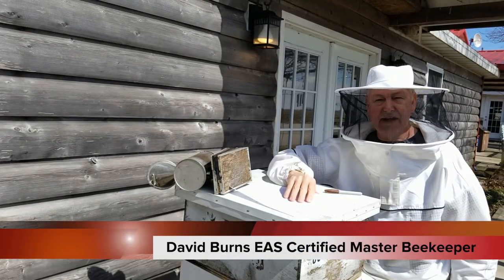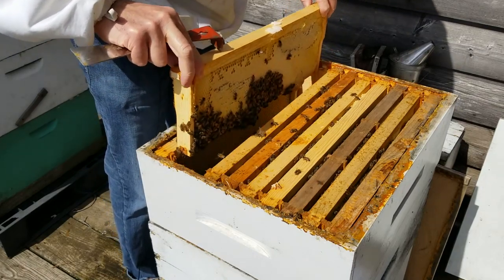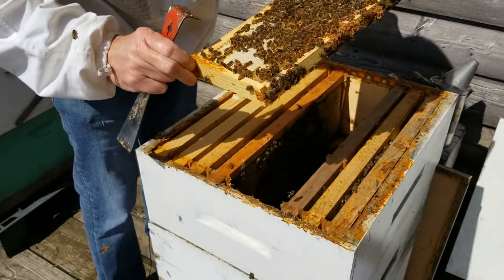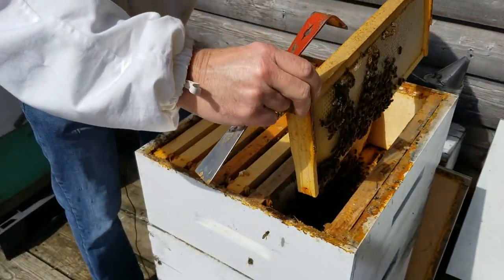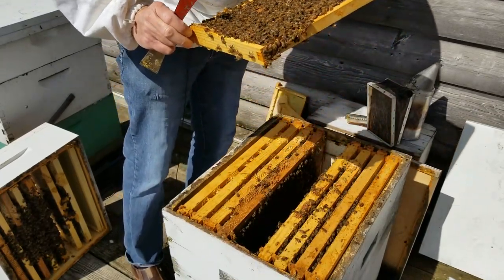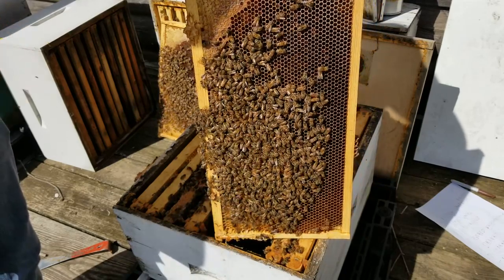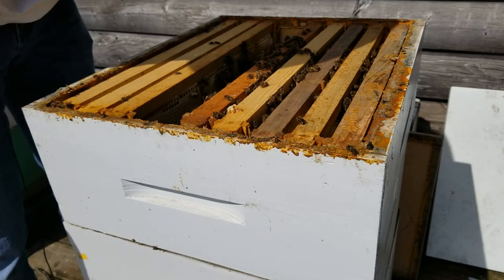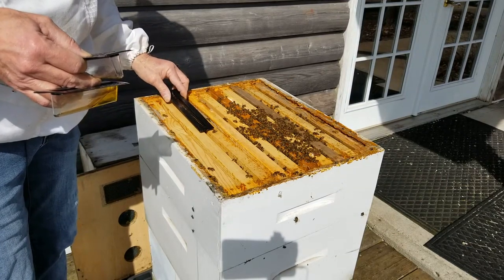Beekeeping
Today, let's open up an overwintered bee hive and see how they did.

Enjoy these classes from the comfort of your home, in private, and you can watch them forever, no time limit, no hurry.

7:11.  Finding The Queen
15:48 Discovering and evaluating brood
16:13 Performing a mite count...how many do you think I'll find after winter?
20:11 Rotating Hive Bodies
21:00 Cleaning the Bottom Board
25:00 Using Beetle Traps